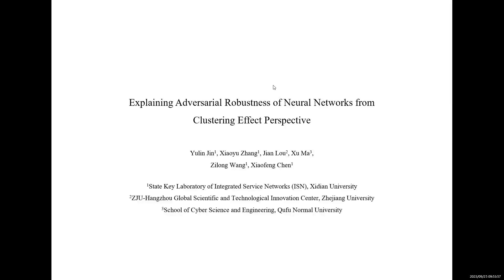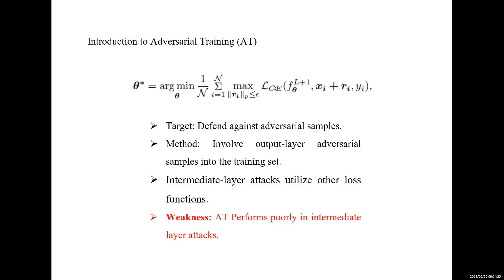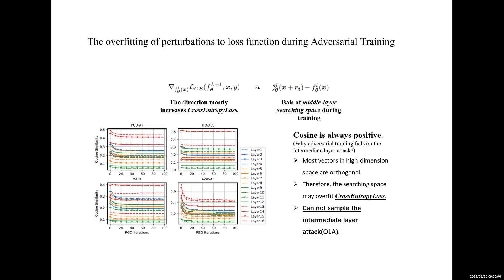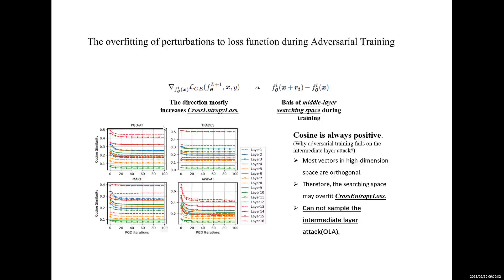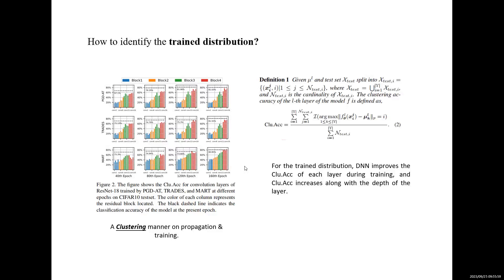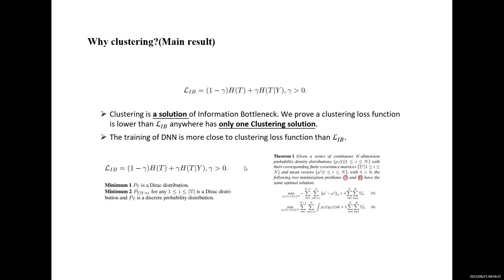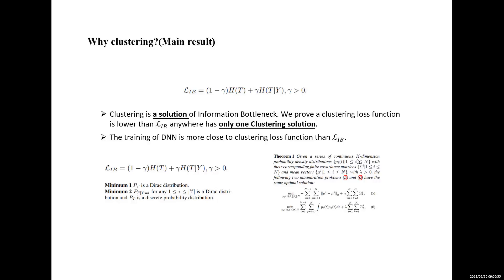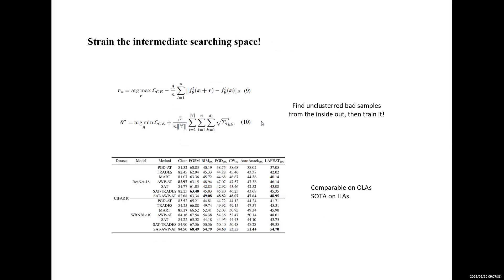Explaining Adversarial Robustness of Neural Networks from Clustering Effect Perspective